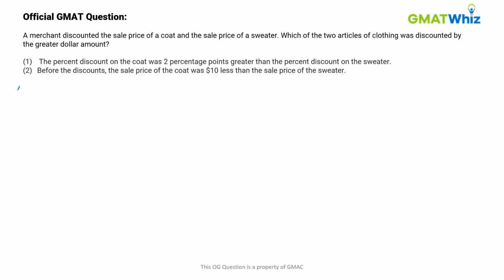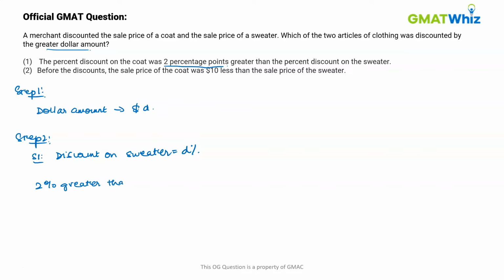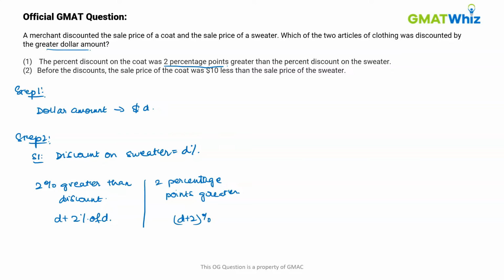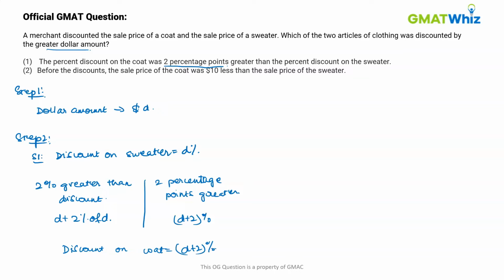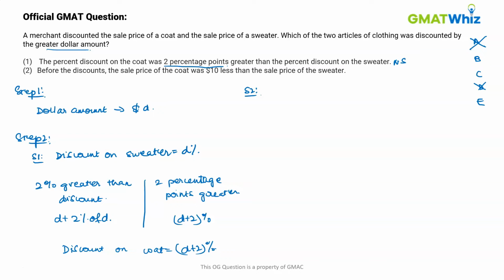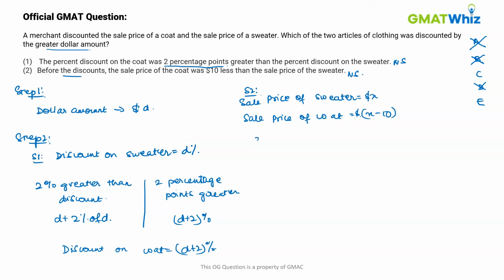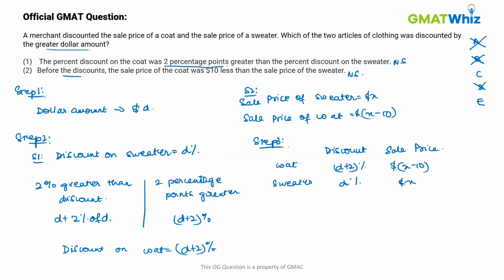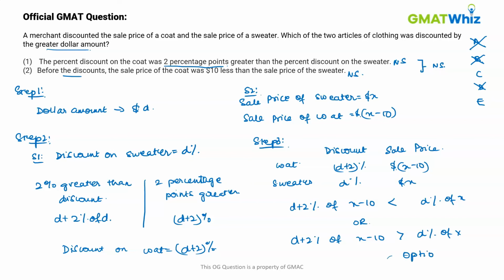GMAT OG l DS08365 : A merchant discounted the sale price of a coat and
A merchant discounted the sale price of a coat and the sale price of a sweater. Which of the two articles of clothing was discounted by the greater dollar amount?